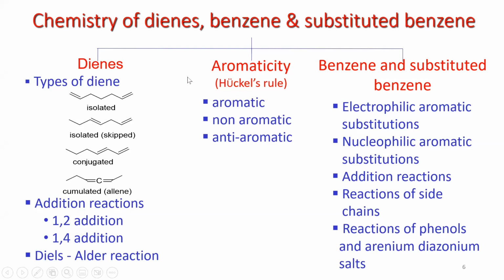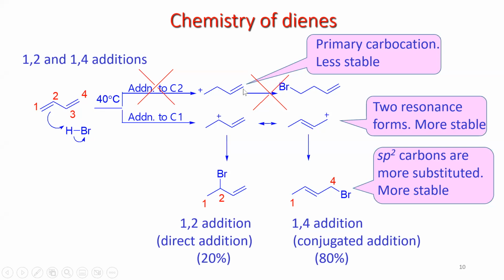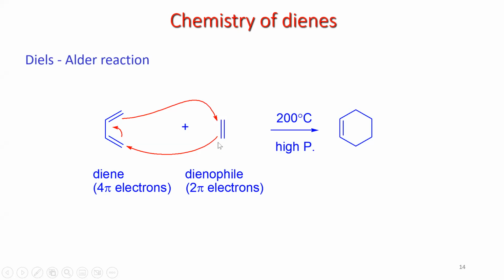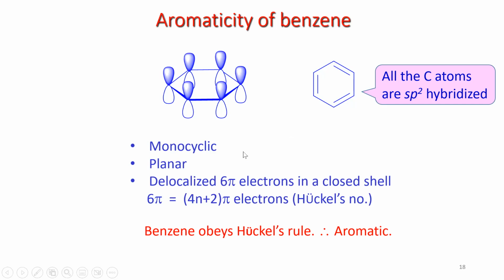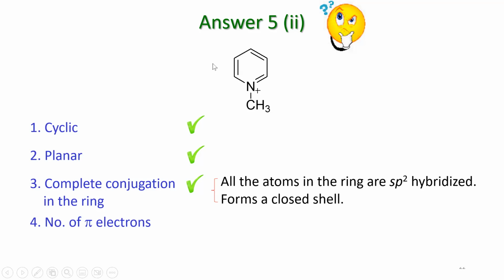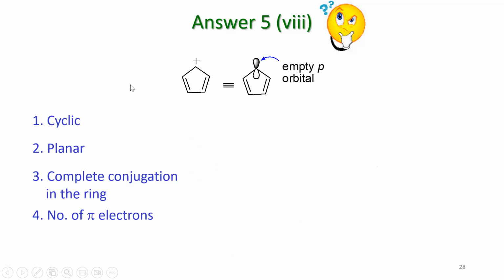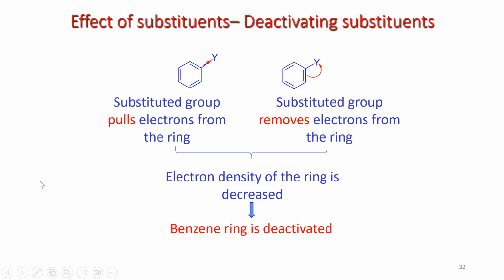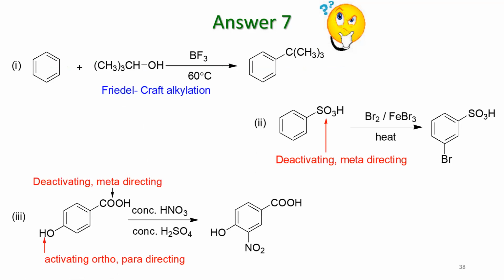Conjugated dienes and benzenoid compounds